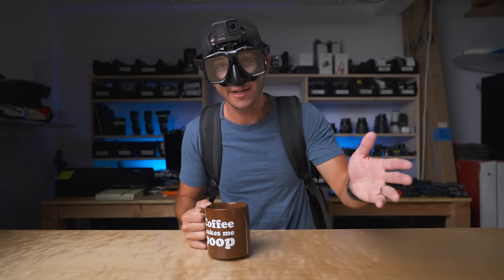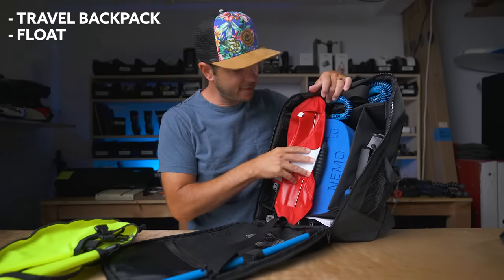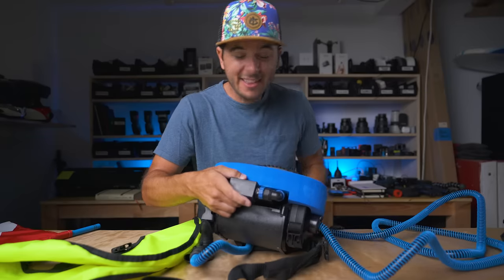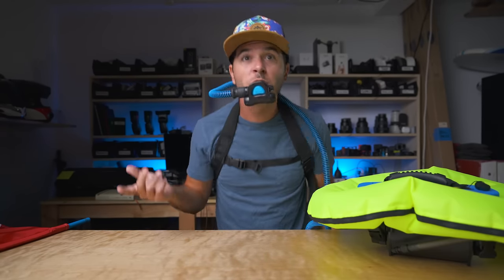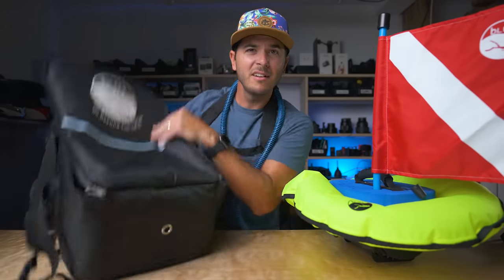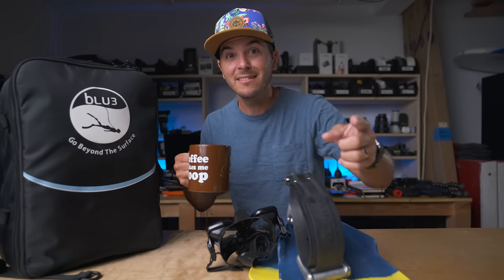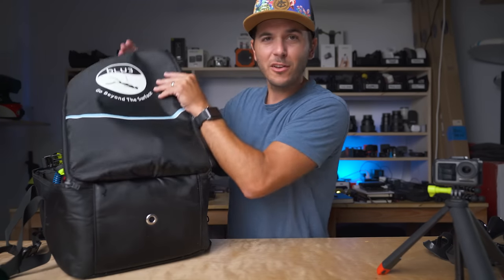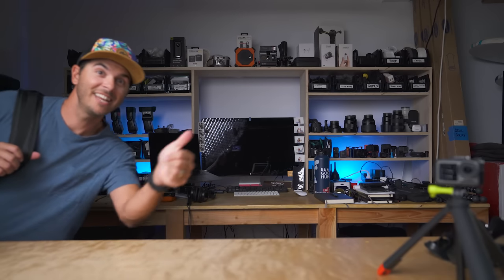WORLD'S SMALLEST TRAVEL DIVE SYSTEM - Blu3 Nemo REVIEW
David Manning reviews the Blu3 Nemo Hookah Dive system.

ALL MY GEAR:
*360 camera: Insta360 ONE R
*My studio light
*Studio soft box

Blu3 nemo review of the best hookah diving system